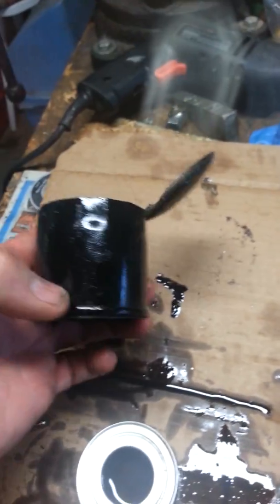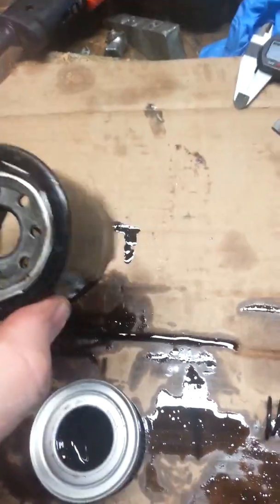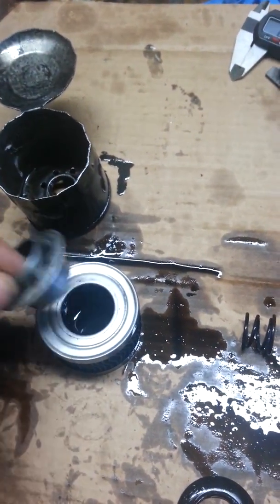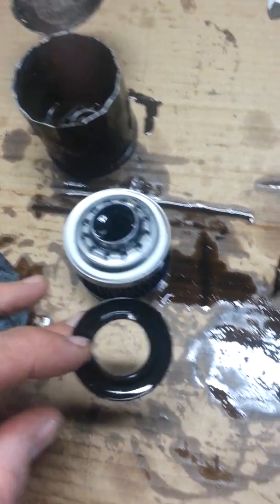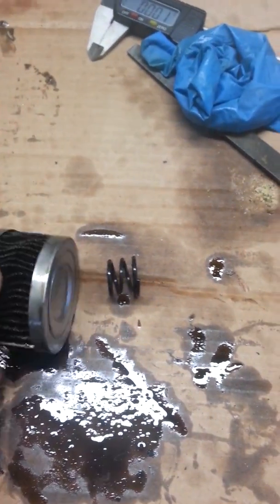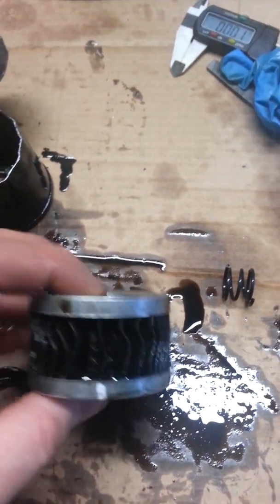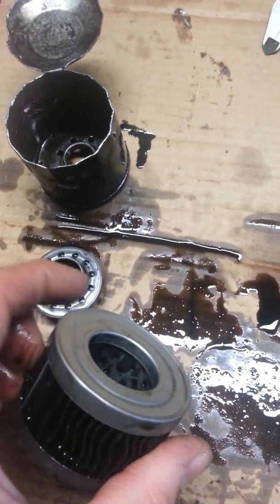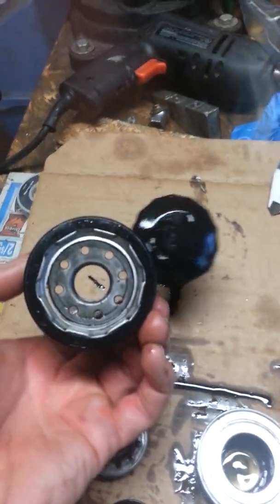Inside of Polaris 2520799 oil filter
A view of the insides of a Polaris oil filter.  The spring is made from Ø.090 spring wire.